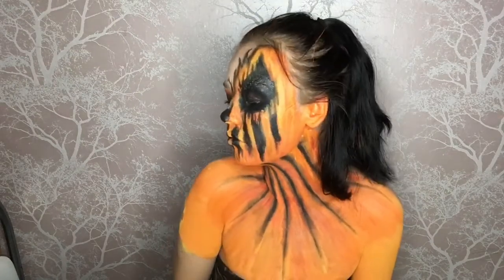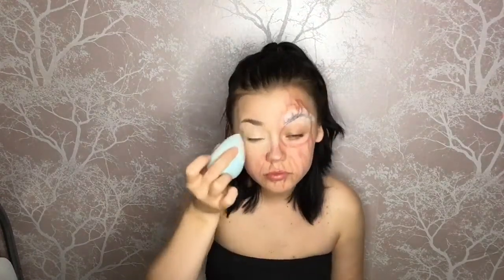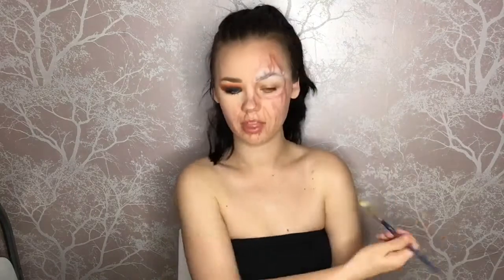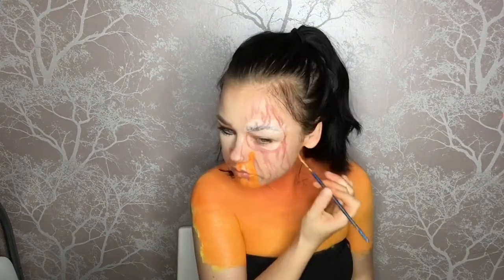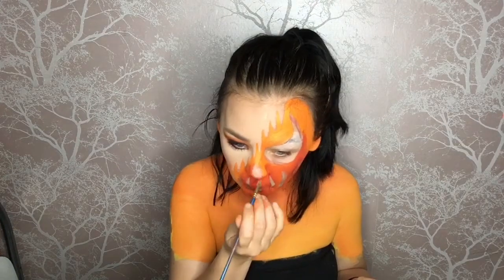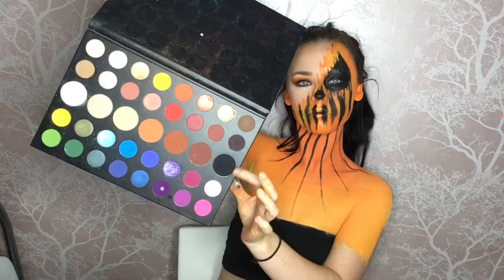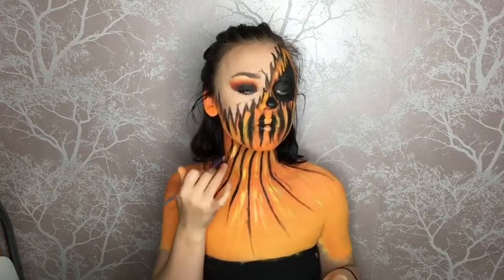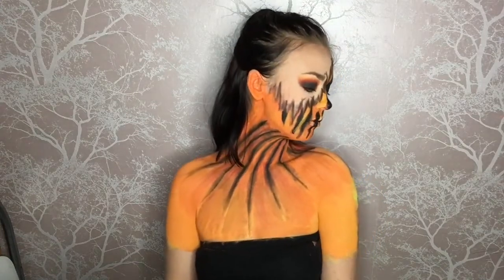Pumpkin Body painting Tutorial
Hi guys!! Here is my Pumpkin Halloween Makeup tutorial ☺️ Let me know what you guys think in the comments below and any other looks you wanna see from me ☺️💕

Song Hope
Artist Tobu
Licensed to YouTube by
ASCAP, UMPI, and 13 music rights societies

Song Shine
Artist Spektrem
AEI (on behalf of NCS); Featherstone Music (publishing), UMPI, SODRAC, and 9 music rights societies

Song Infectious
Artist Tobu
Concord Music Publishing, ASCAP, and 11 music rights societies